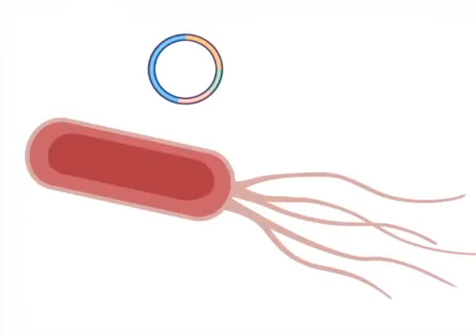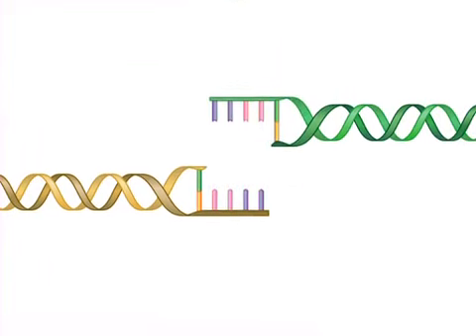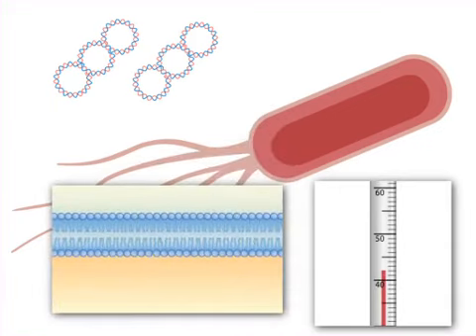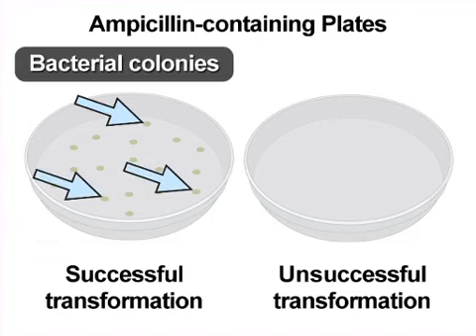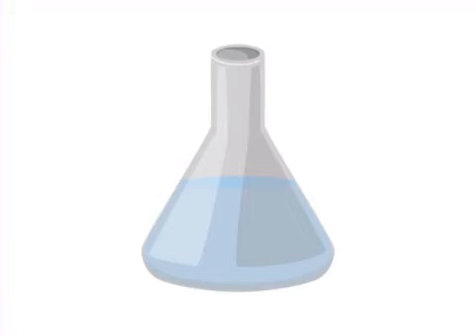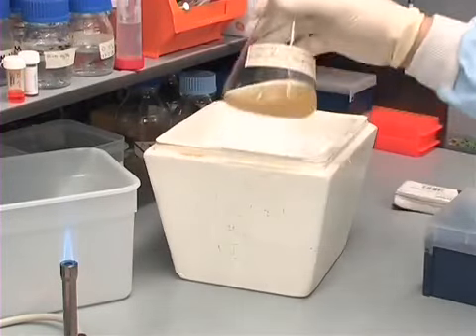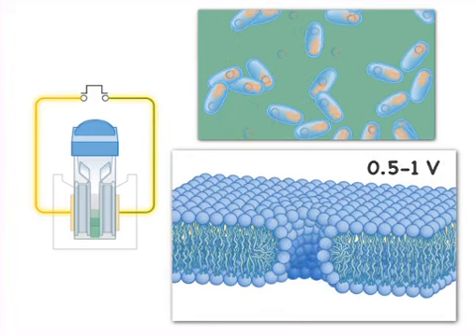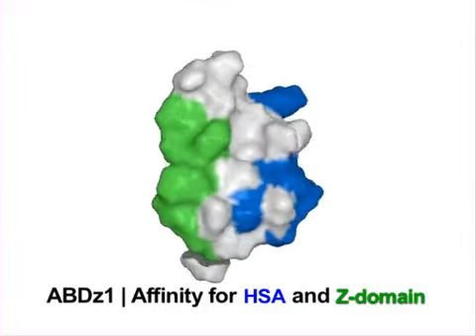5-Heat Shock Transformation